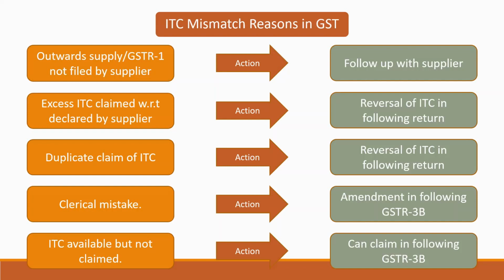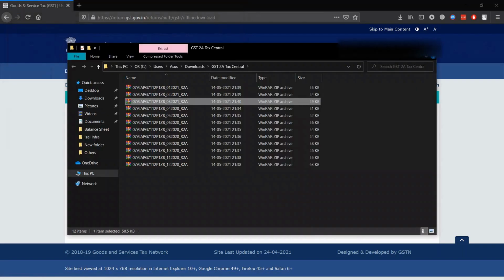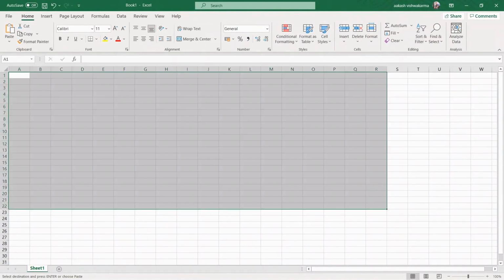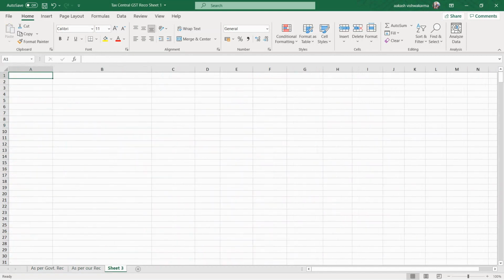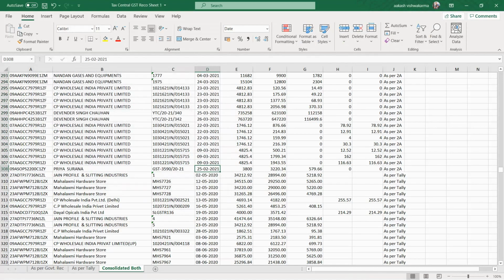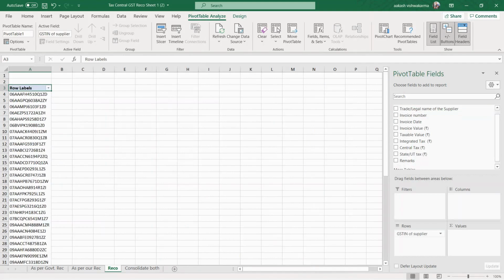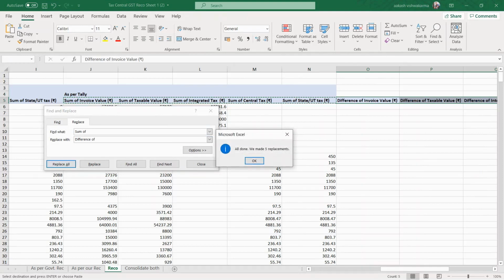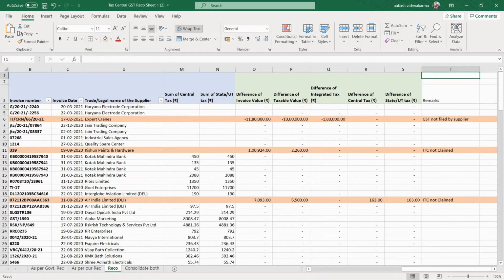GST Input Tax Credit (ITC) Reconciliation in Excel | Matching 2A with Purchase using Pivot Table.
This video will show you, how easily you can match GSTR-2A with your purchases using excel pivot table. This video is useful even if you don't have much knowledge about GST because you will learn each step from beginning easily explained. You can perform ITC reconciliation by following steps in video and no paid software is require.

If you have any query you can ask in comment.